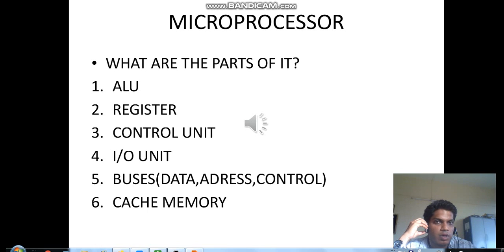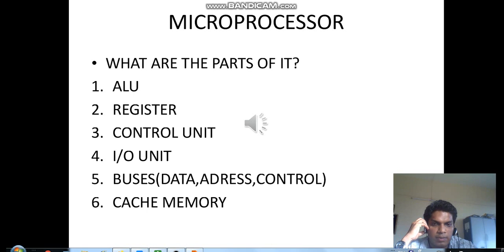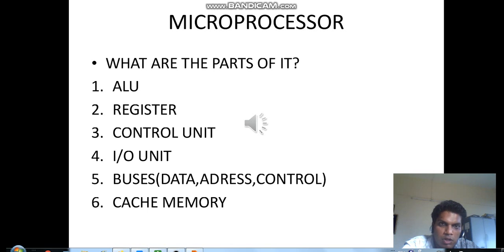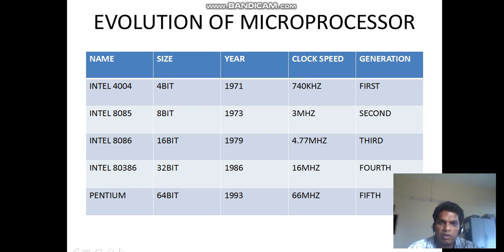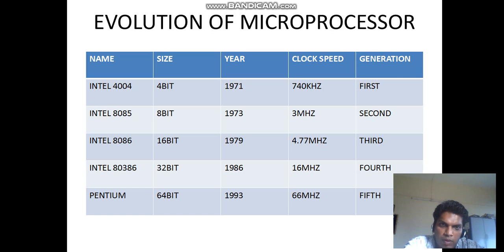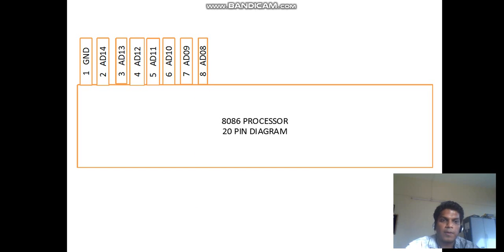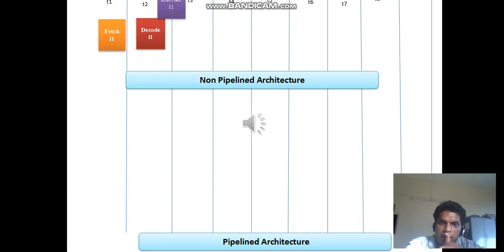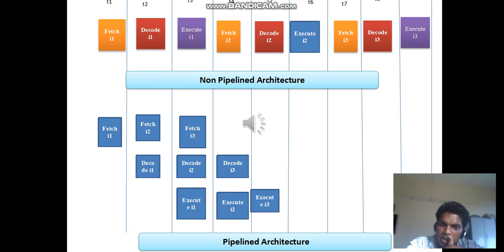Microprocessor Architecture,Evolution,Pin diagram of 8086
it will help you to understand microprocessr